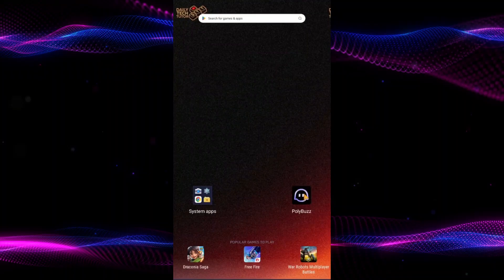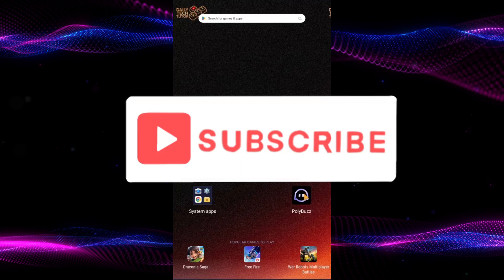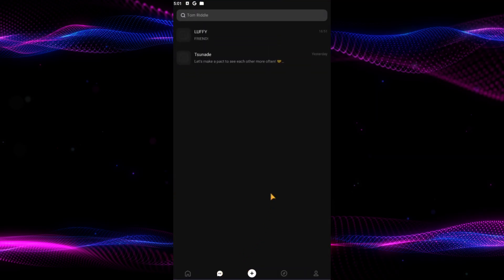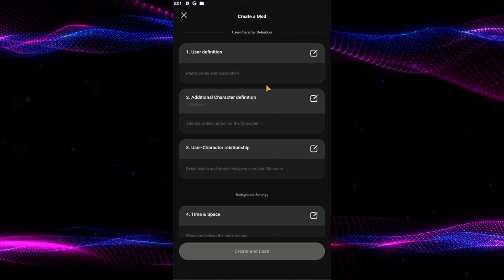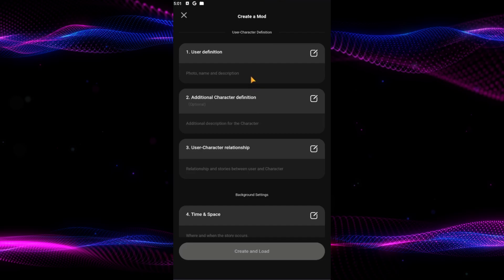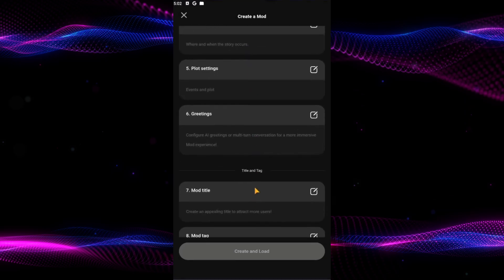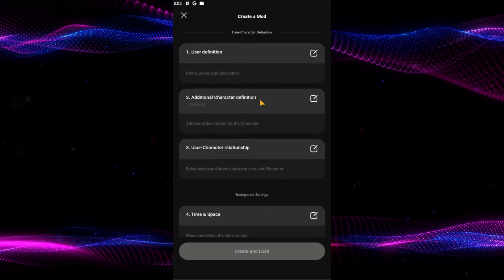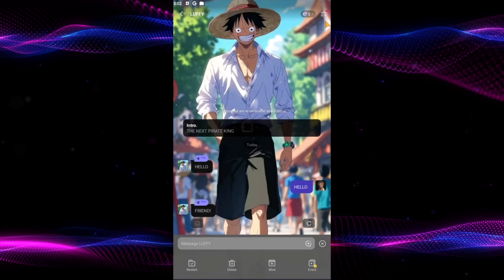How to Use Mods to Enhance AI Character in Polybuzz | Quick Guide 2025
Want to take your Polybuzz experience to the next level? In this exciting and easy-to-follow tutorial, you’ll learn how to use mods to enhance your AI character in Polybuzz, giving you more control, personality, and fun than ever before.

Whether you're a creative storyteller, a roleplay enthusiast, or just someone looking to personalize your virtual companion, this guide walks you through the full process of modifying and upgrading your AI character. With the right mods, you can unlock deeper customization, improve interactions, and make your character truly one-of-a-kind.

In this video, we’ll show you:

How to safely install and activate mods in Polybuzz

Where to find the best and most compatible mods

Ways to tweak personality, appearance, and behavior

Tips to avoid bugs or performance issues

How to stay updated with the latest mod tools and community features

This guide is perfect for beginners and advanced users alike. No tech skills needed—just your curiosity and creativity. You'll discover how easy it is to unlock new layers of realism, expression, and interactivity that make your AI character more lifelike and dynamic.

By the end, your Polybuzz AI will feel more unique and engaging—reflecting your imagination and enhancing your digital world. So if you're ready to explore the full potential of your AI character, this video is your ultimate starting point.